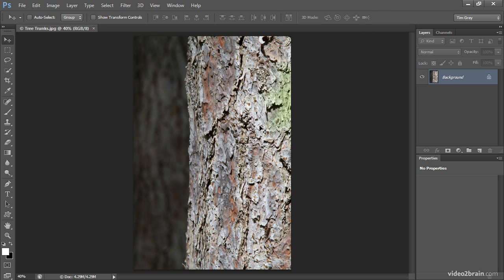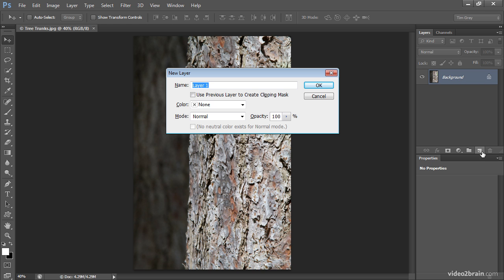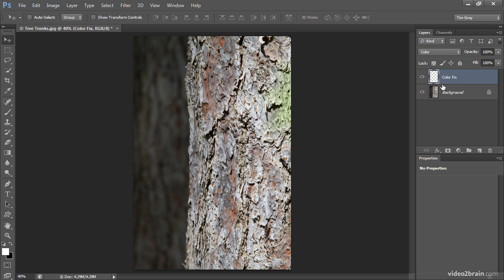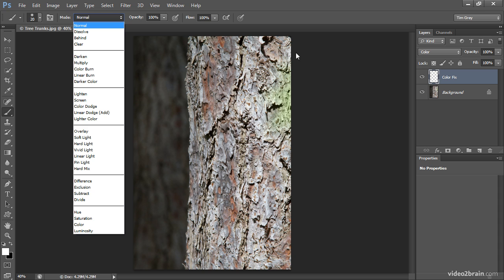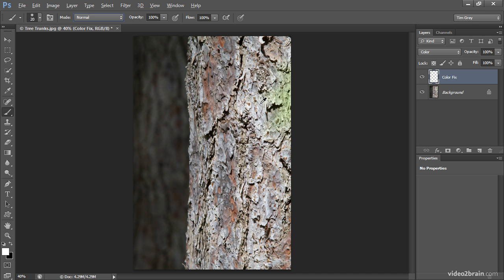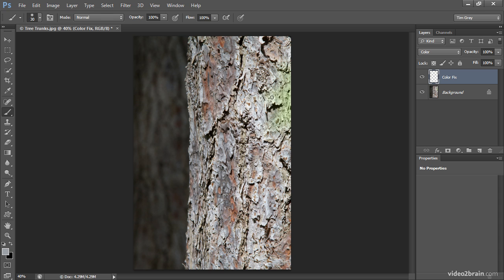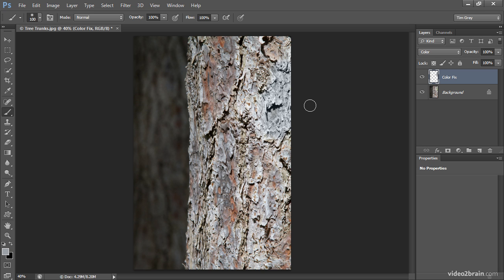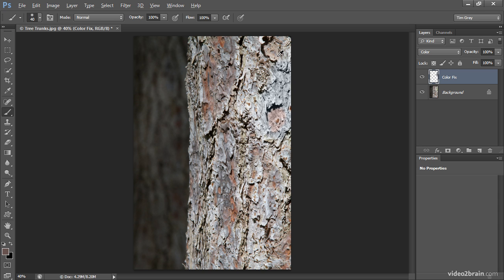Painting a Color Fix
In this free lesson from video2brain's course, Mastering Color Correction in Photoshop, Tim Grey guides you through the process of painting a color fix into specific areas of a photo. For more information on this course, please